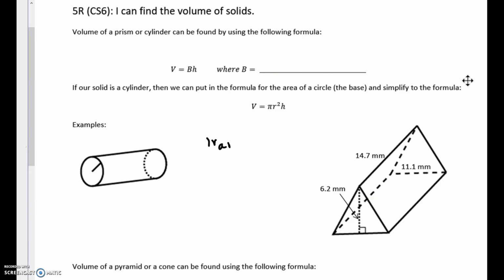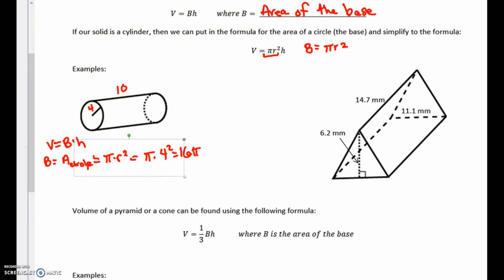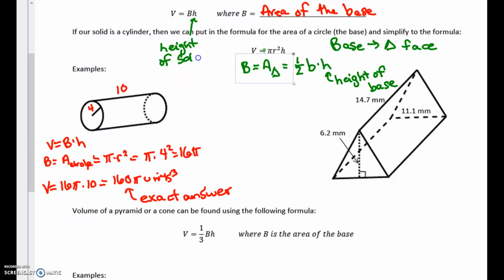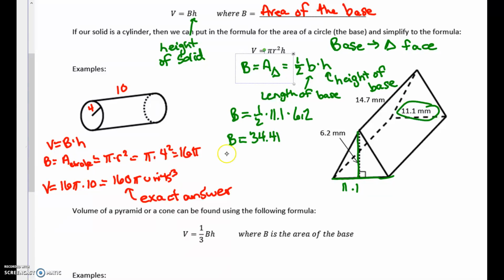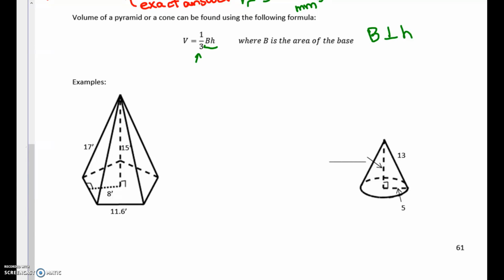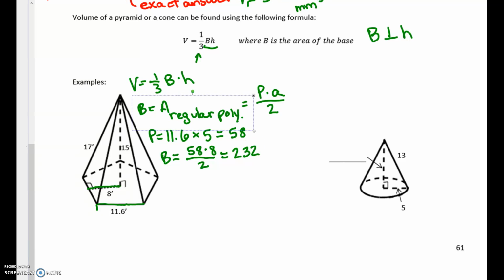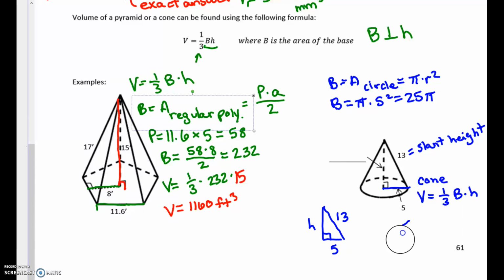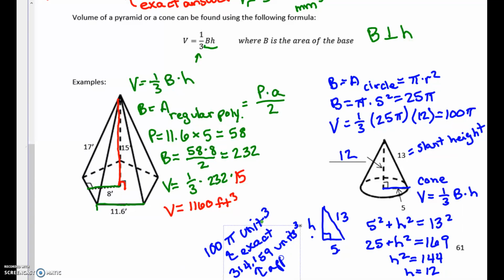Geo Lesson 5R: Volume of Solids